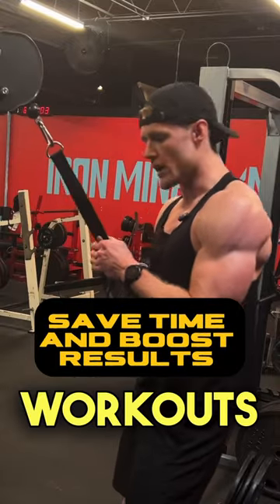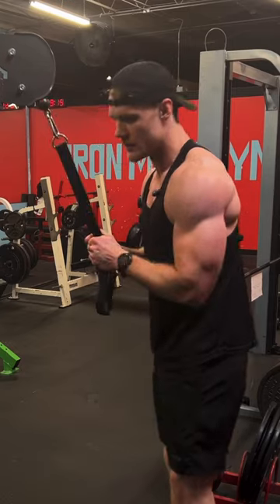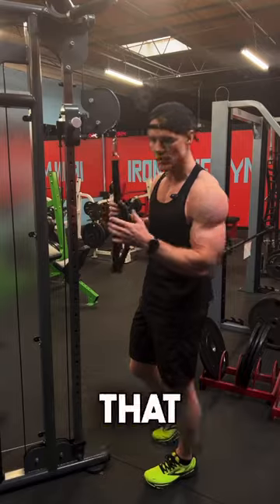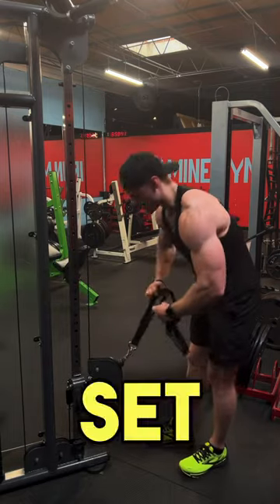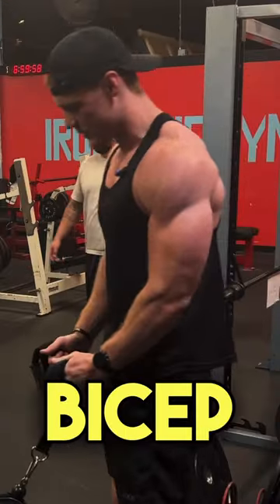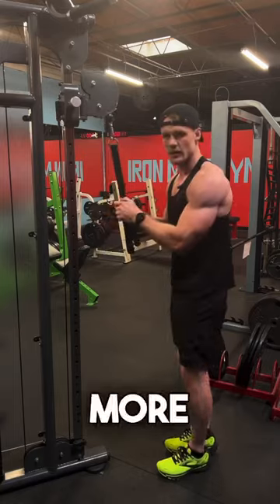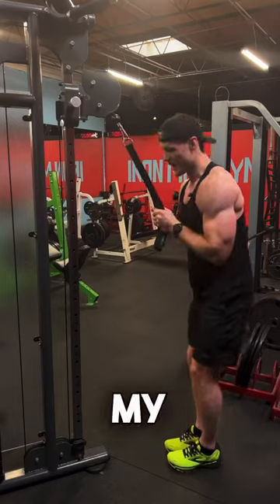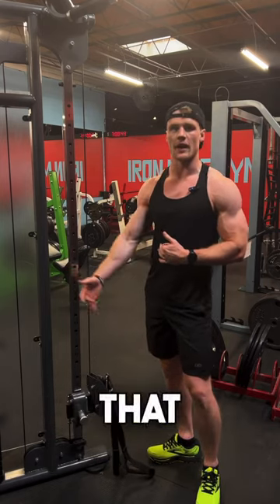The Joint Set 🚬